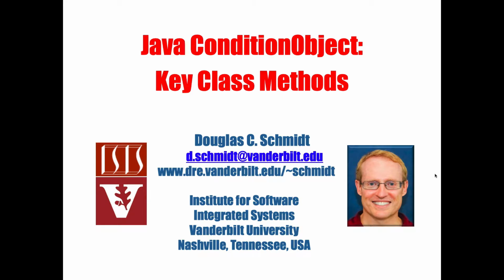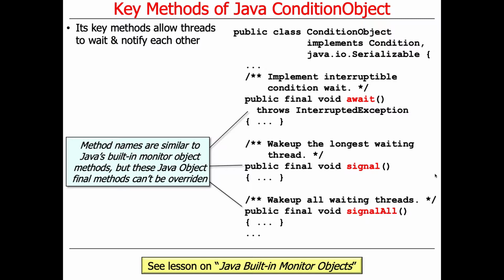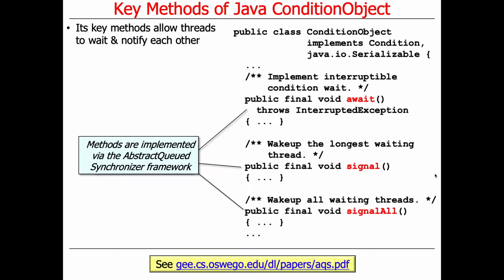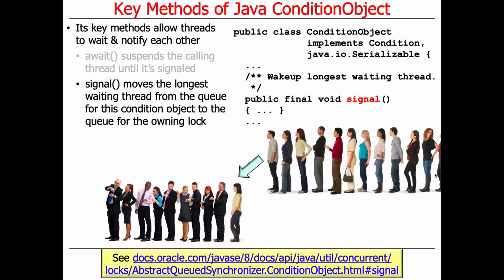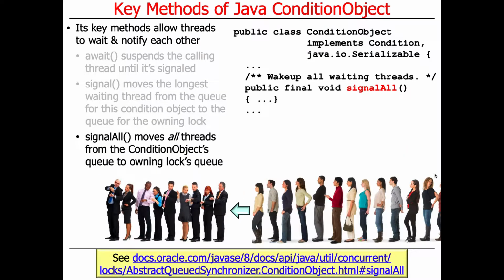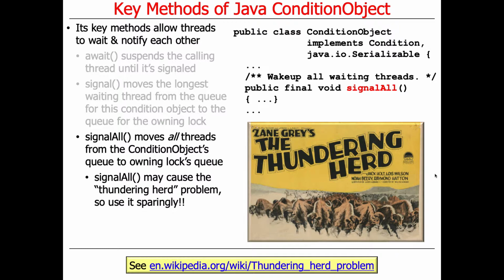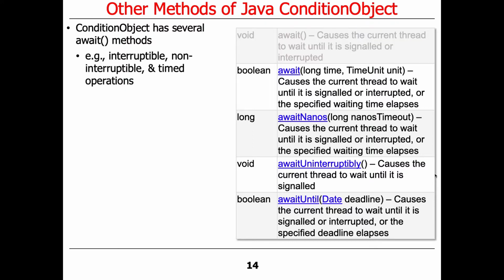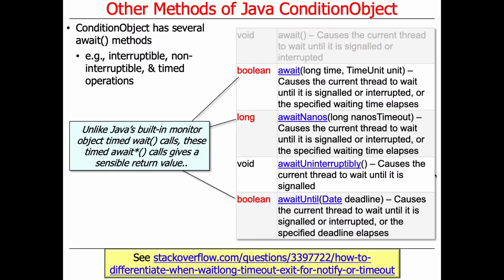Java ConditionObject (Part 4)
This video examines the key methods in the Java ConditionObject class.